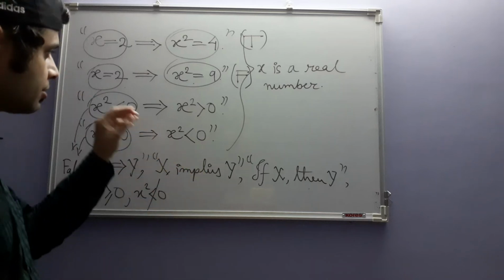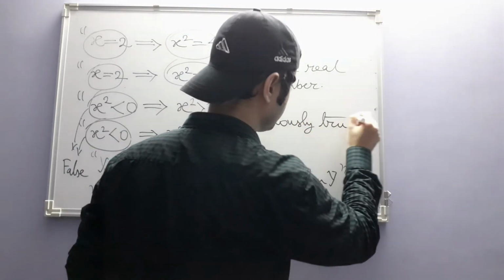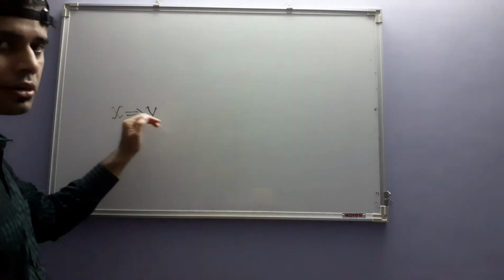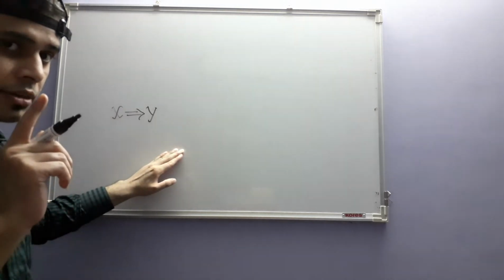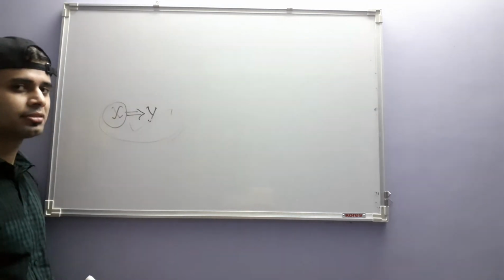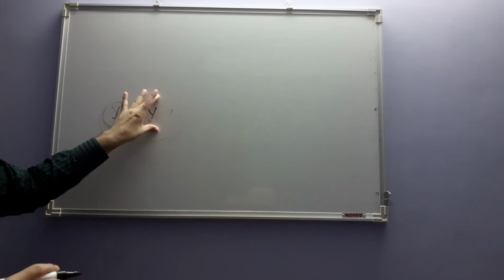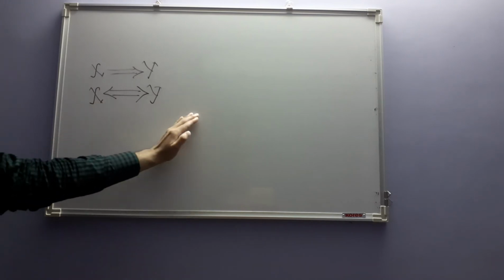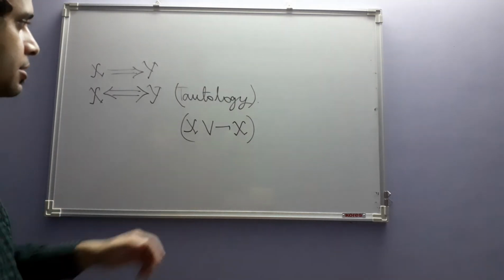Elementary Mathematical Logic (Part 24)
This video discusses elementary mathematical logic - the bare minimum needed for understanding mathematical statements. Some common confusions that arise while dealing with such statements (and ways to get around them) have been shown . It's the twenty-fourth part of the video. (It does not discuss set theory; that will be the content of future videos.)